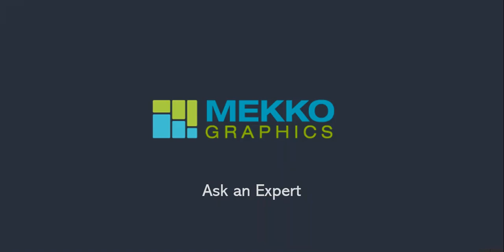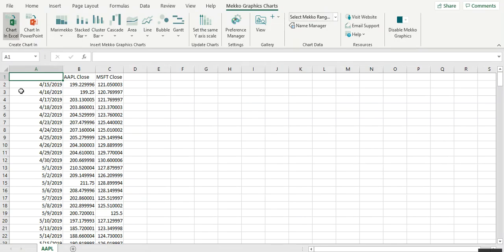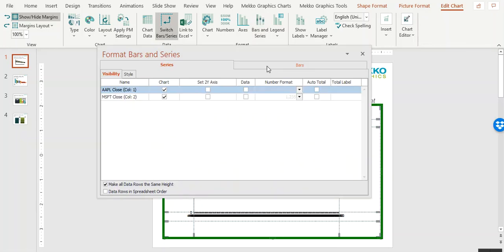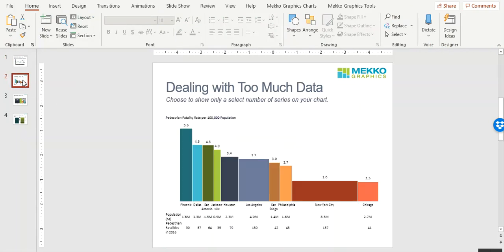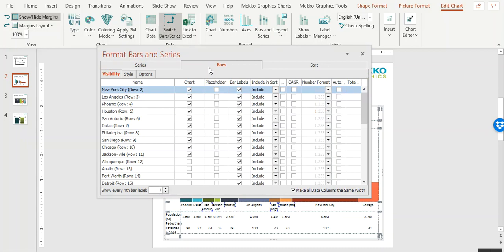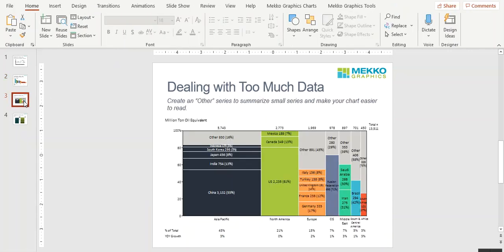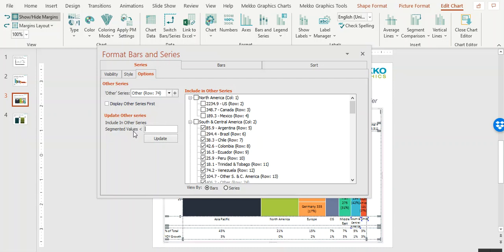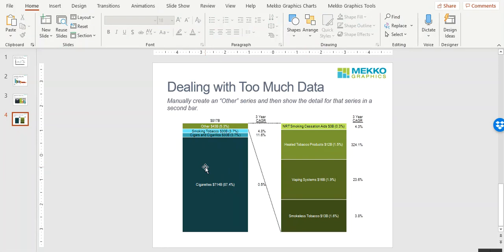How to Create a Chart When You Have Too Much Data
This video shows 3 ways that you can make a chart using Mekko Graphics when you have too much data to display.

1. Show all data but only some of the labels
2. Show only the data that you need to deliver your message
3. Group small data into a separate series